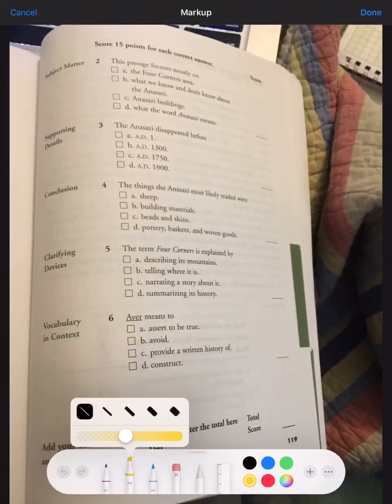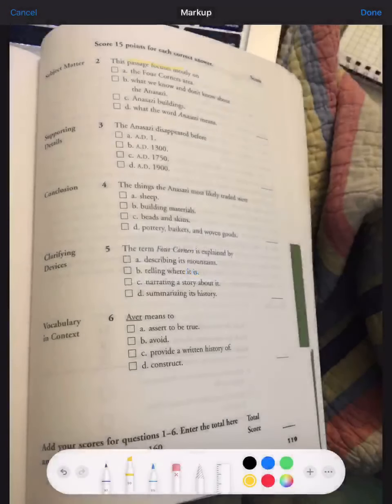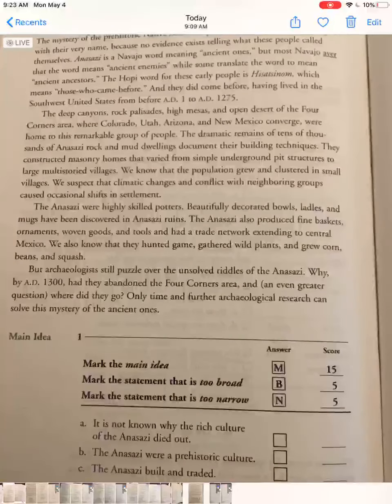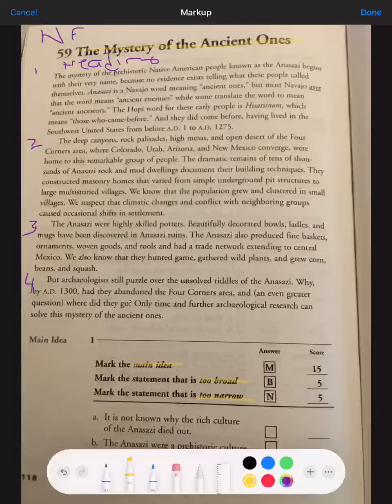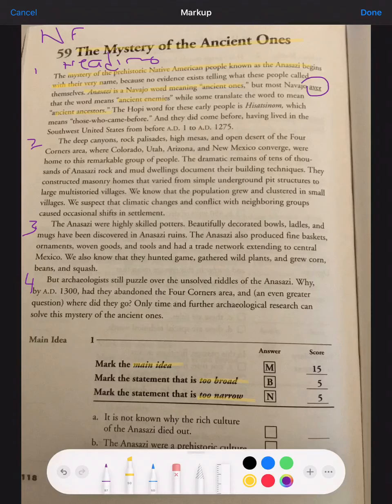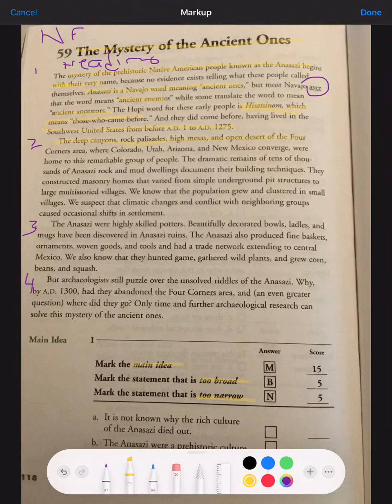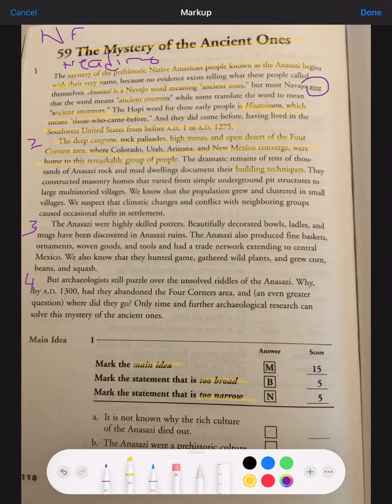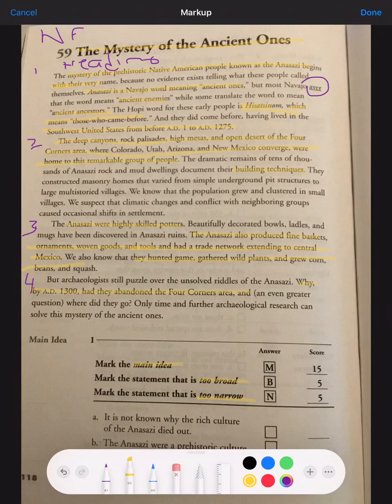May 4: “The Mystery of the Ancient Ones” Annotations